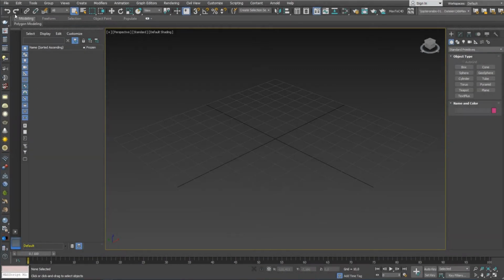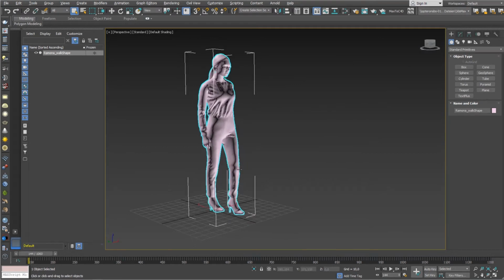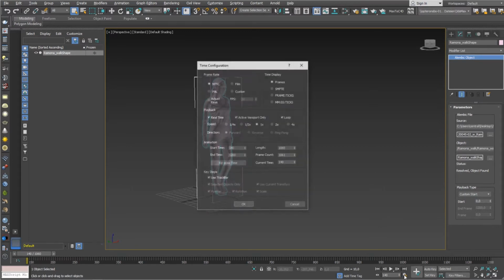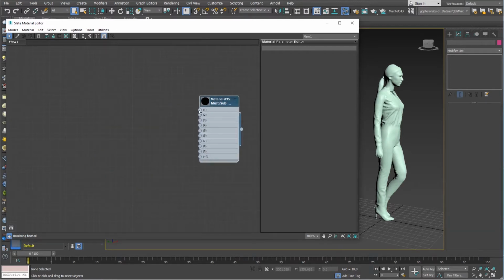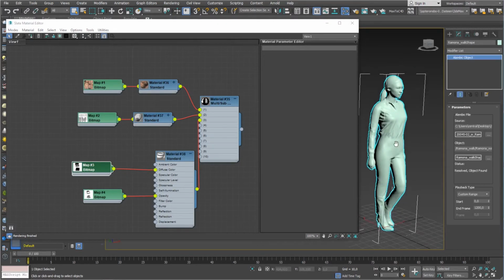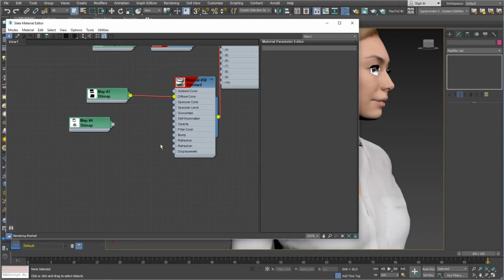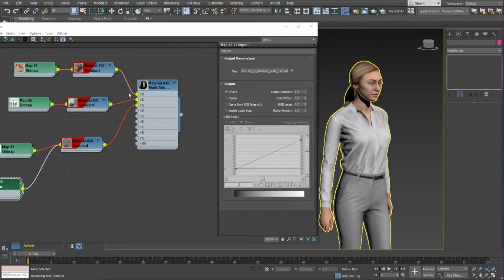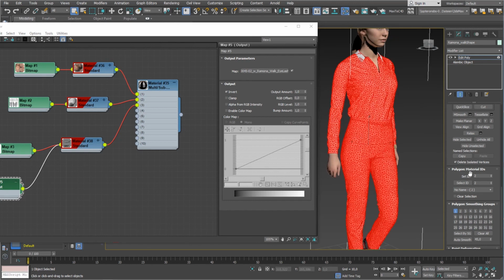3DPEOPLE Tutorial - Import and Set up Alembic Files in 3DsMax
In our tutorial, we show you, how you can import and set up the animation file type "Alembic" in 3DsMax.

We explain concretely: How you can...
~ import the file correctly,
~ set up the animation,
~ set up the material for the model,
~ use material IDs for it.

Our aim with READY ANIMATED 3D PEOPLE was to create appealing, realistic human figures for virtual scenes, this time enhanced with animation. We found the solution by combining the 3D PEOPLE Scans with their own individual movements, tracked with our in-house motion capture stage. Furthermore, our READY ANIMATED 3D PEOPLE are enhanced with a physically correct cloth simulation for their garments, which are remodeled individually for this purpose. The result of this effort is a convincing character, suitable to enliven your animations.